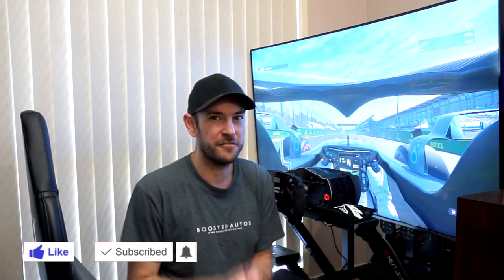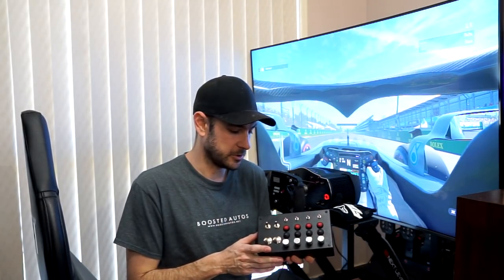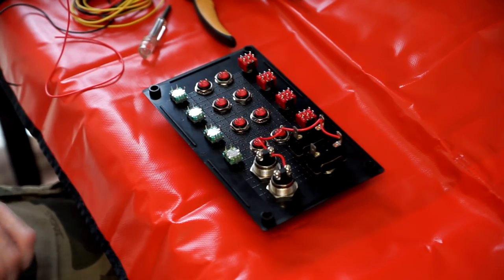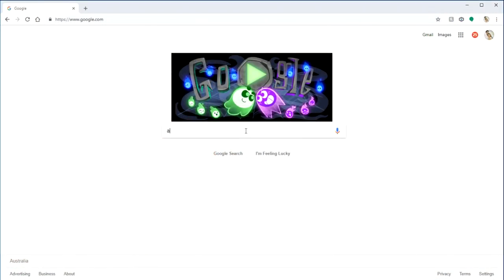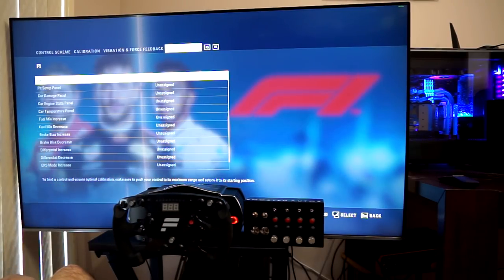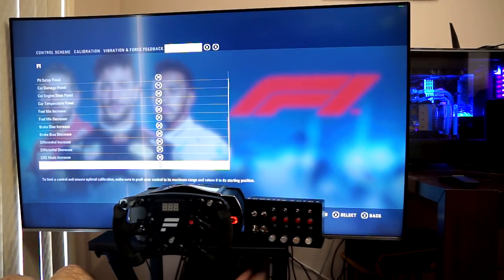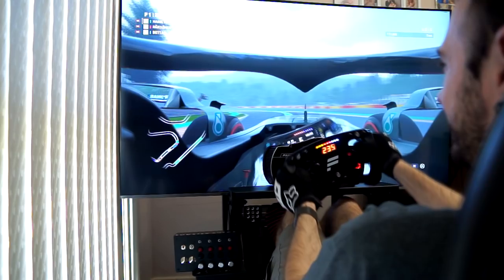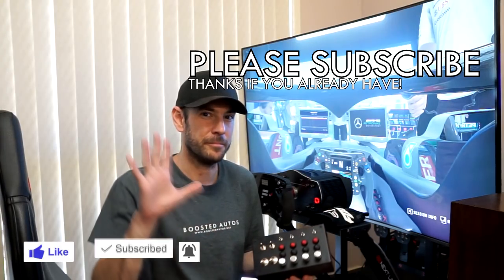Building an Arduino powered USB Button Box for my Racing Sim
Multiplayer Morons aside, one of the most frustrating things about Sim Racing is having to navigate through menus while driving to adjust settings on the fly. It's unrealistic, and in games like the F1 Series from Codemasters, more often than not end up with you in the wall.

In today's video we set about to fix this problem by building our own 32 Function Button Box with Rotary Encoders, so we can easily make adjustments to the car's settings such as Fuel Trim, Differential, Brake Bias and Energy Recovery System without having to take our eyes off the road!

Thankfully, the guys over at AMSTUDIO have a fantastic DIY guide, which I followed in order to build my own, so today I'm going to take you through the process of building it, setting it all up and putting it to the test to see if it helps.

To watch AMSTUDIO's DIY video, which includes the circuit diagrams and Arduino Sketch File, head over to this video

PARTS USED FOR THE BUTTON BOX:
Note: These are the parts I used, available from Jaycar Electronics in Australia.
SPST - Single Pole Single Throw
DPDT - Double Pole Double Throw

4 x Mini Centre Off DPDT (I used DPDT as they had sold out of SPST) Momentary Switches (ST0358)

2 x SPST Momentary Toggle Switch (ST0577)

4 x Red Push Button Momentary SPST Switch (SP0657)

4 x Black Push Button Momentary SPST Switch (SP0656)

2 x Silver Push Button Momentary Switch (SP0755)

4 x Pushbutton Rotary Encoder (SR1230)

4 x Brushed Aluminium Knobs (HK7020)

1 x Jiffy Enclosure 197x113x63mm (HB6012)

1 x Kit Wiring Cable Pack 8 Colour 13/0.12mm (WH3025)

1 x Micro USB Cable (WC7753)

 (A small portion of the sale price goes to helping this channel)

Other Gear used in my rig:
FANATEC CLUBSPORT WHEEL BASE V2.5: